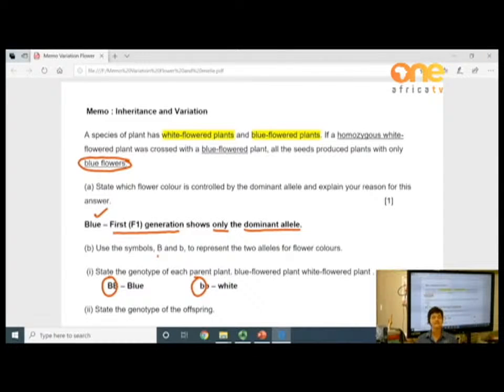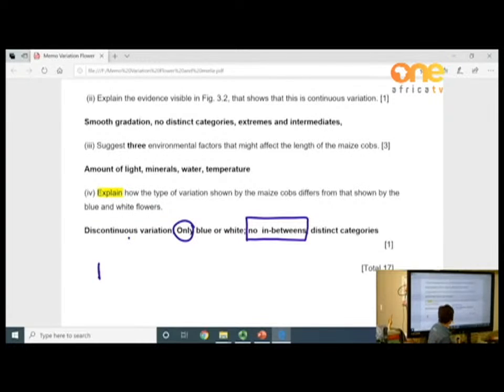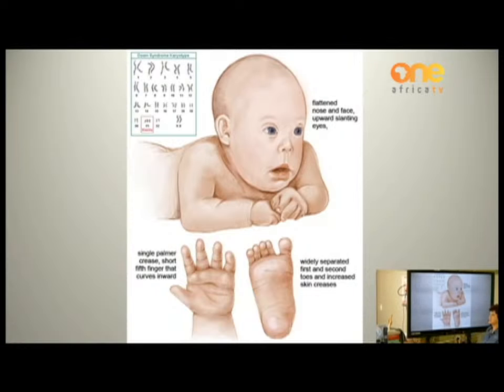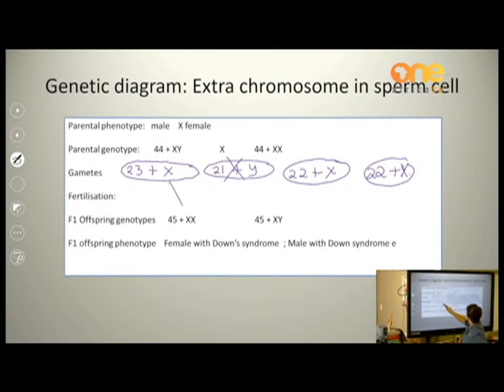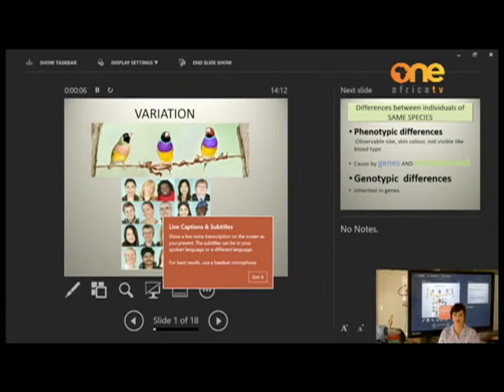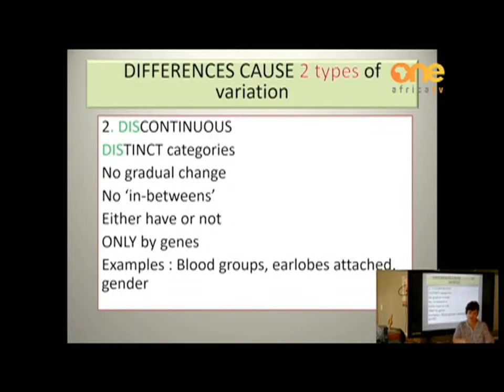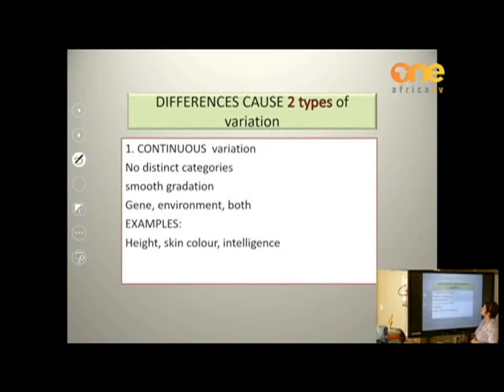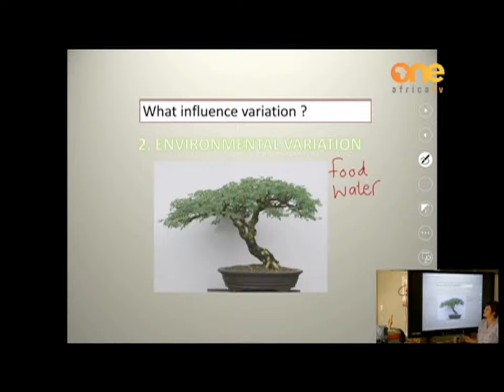LearnOnOne | Grade 10 & 11 | Biology (Protein Synthesis/ DNA & Chromosomes) | Content by Eduvision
LearnOnOne | Grade 10 & 11 | Biology (Protein Synthesis/ DNA & Chromosomes)